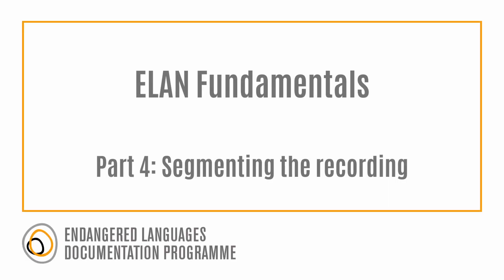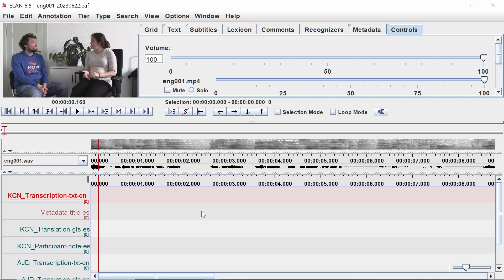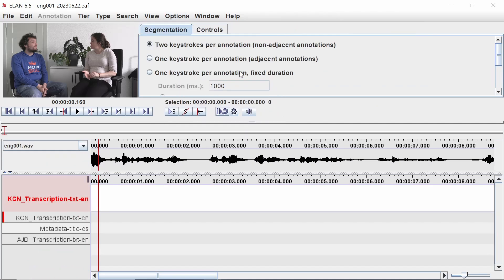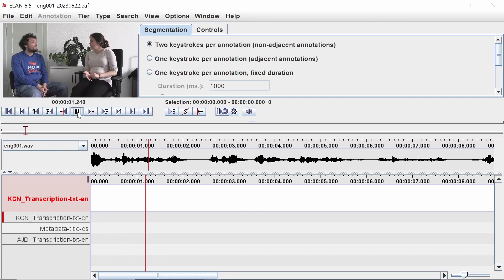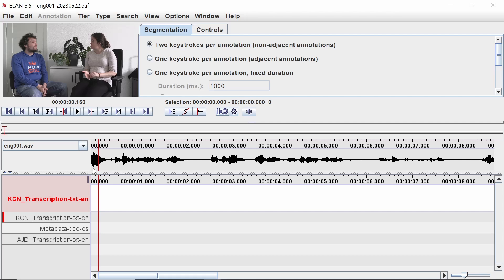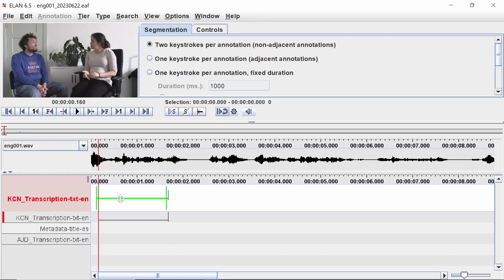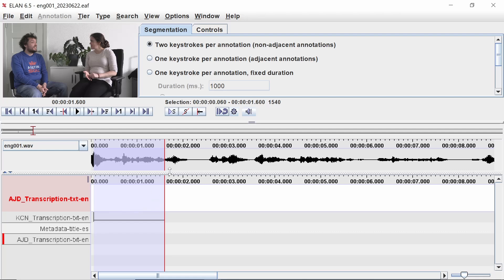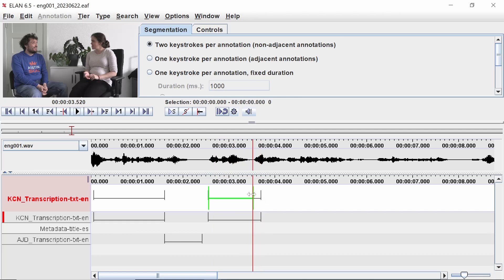ELAN Fundamentals Part 4: Segmenting the recording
In this video, you will learn how to segment a recording into transcribe-able units.

To download the ELAN Template file, see the complete ELAN Fundamentals materials set on ELAR

For more tutorials and guides on language documentation and archiving, check out the Resources for Language Documentation and Archiving Collection at ELAR